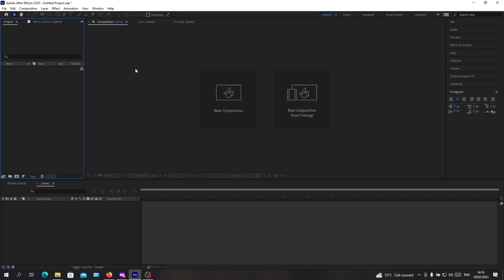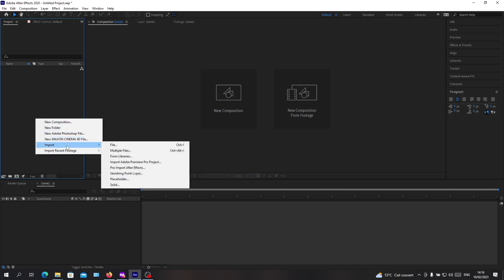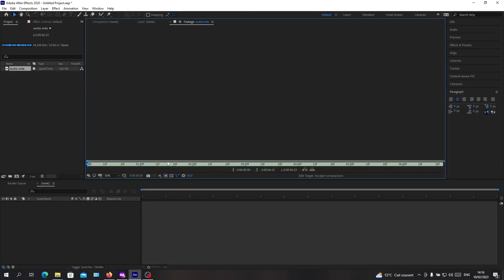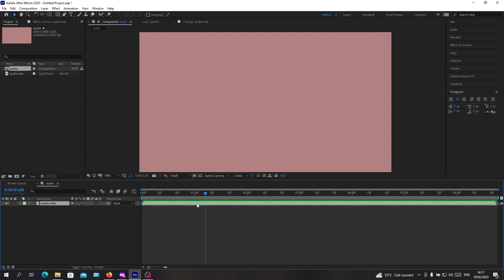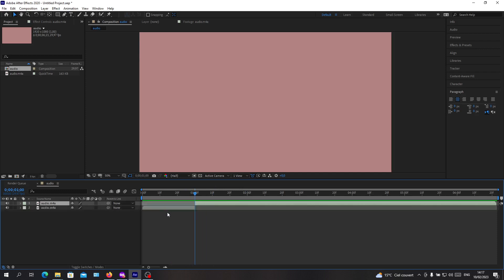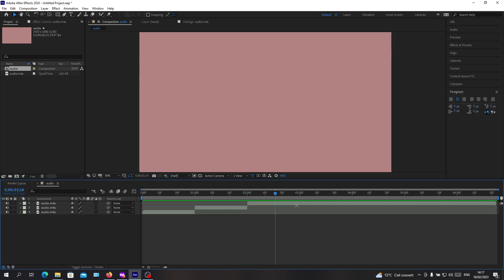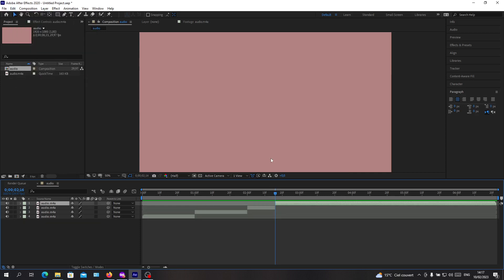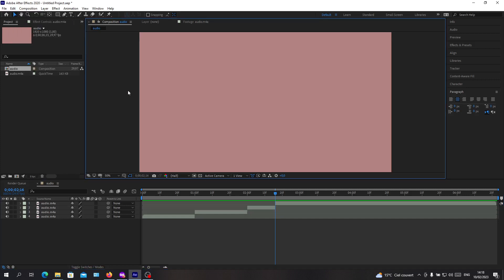How To Cut Audio Adobe After Effects Tutorial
Today we talk about how to cut audio,how to trim audio,cut audio adobe after effects,adobe after effects tutorial